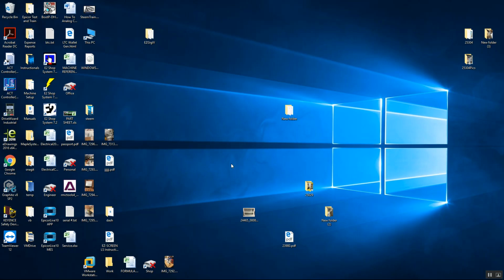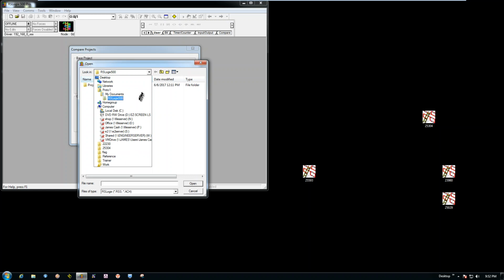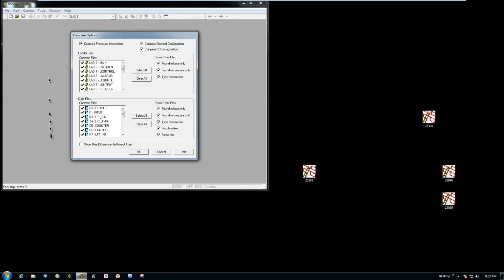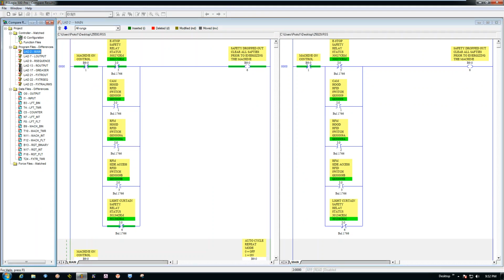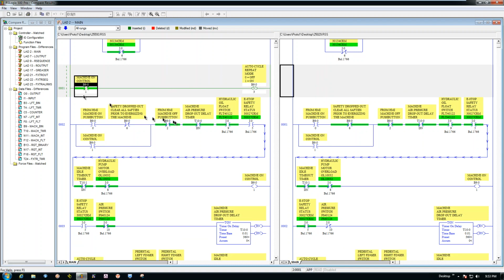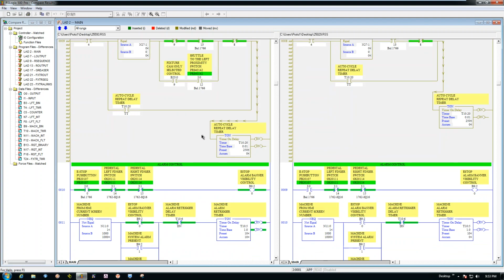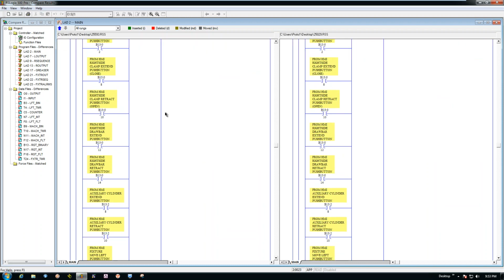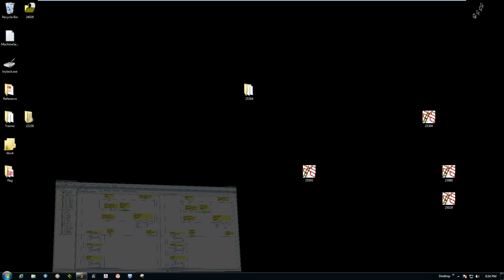RSLogix 500 Compare Tool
How to use the RSLogix 500 compare tool. Quick intro.

BTC 1LXuMVcW1LWDAGSo2f1RchAkZEEXywd36b
ETH 0x2523cbB02abCcF8d301FA2337E1f204C31ac109F
DASH--  XesE659oyeKhGmmy5RiaCDQXzb5ky8WZFcJg
DOGE--  DEva51oWuKesyFHibwU8mLRp1tjxgGgw5a